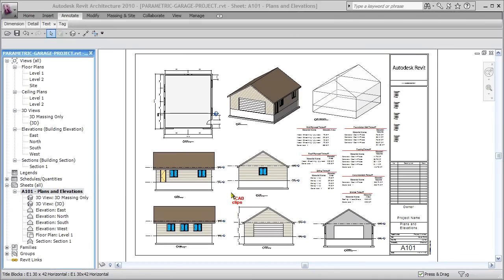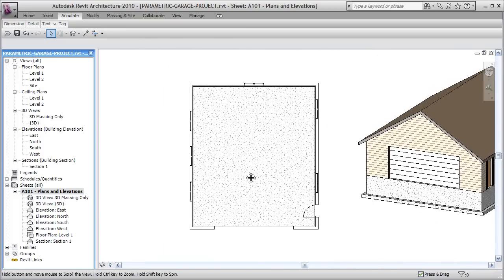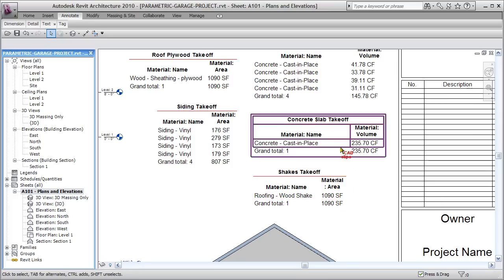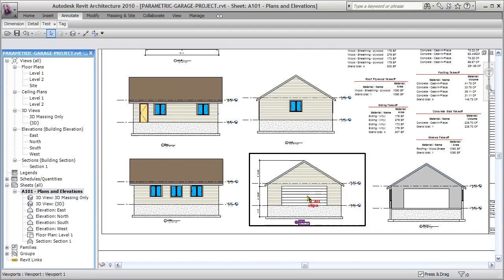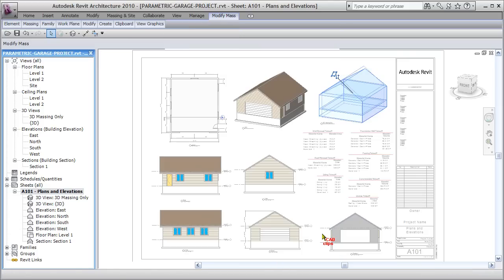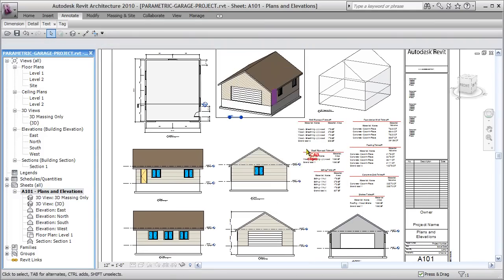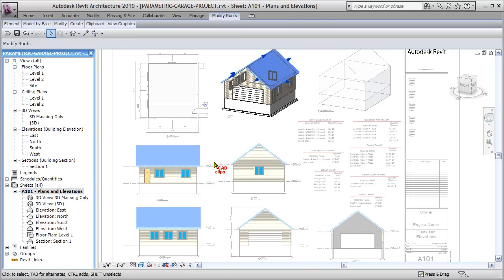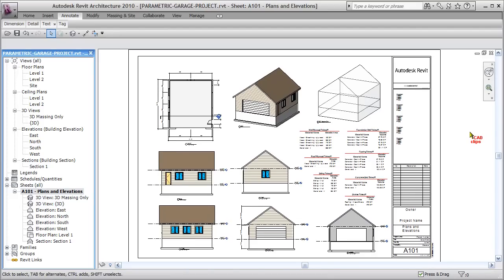REVIT Parametric Garage Magic - The Series - CADclip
Well, its time to learn Parametric Conceptual Massing. BUT we take it two BIG steps further and incorporate the Building Maker Tools and Material Takeoffs.

This series will open your eyes to the potential of the latest in Building Information Modeling (BIM). First we teach you undocumented tips on creating a parametrically controlled conceptual mass using the CADclips 4b approach.

Then we load that mass into a project and skin it with the Building Maker Tools to create a roof, stud walls, foundation walls, floor slab, footing, doors and windows. But these are not ordinary building objects. . . Oh no, these objects are talking to the conceptual mass.

Then we create Material Takeoffs to sum up the plywood, roof shakes, and concrete volumes. Then with a few clicks we alter the original conceptual mass via parameters and just like magic we see the model, dimensions and material takeoffs all update . . . very exciting in deed !